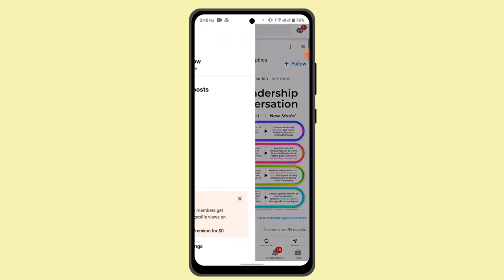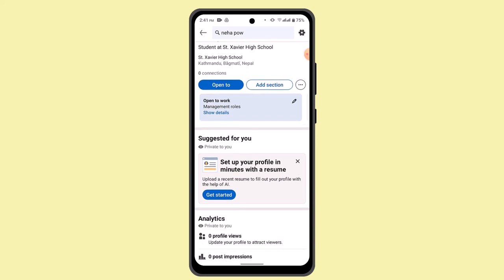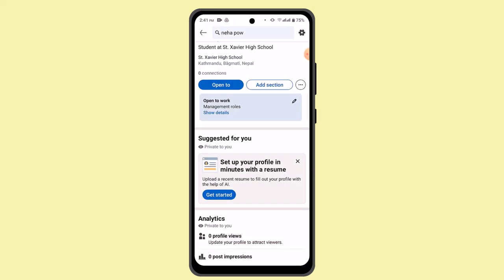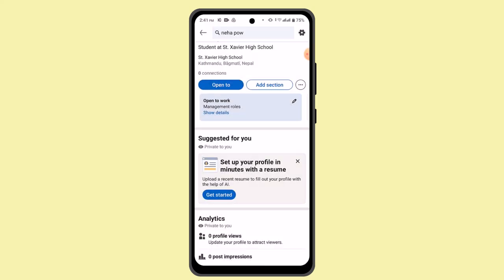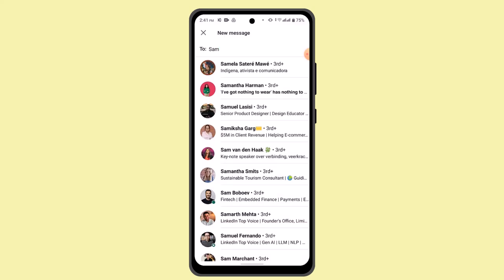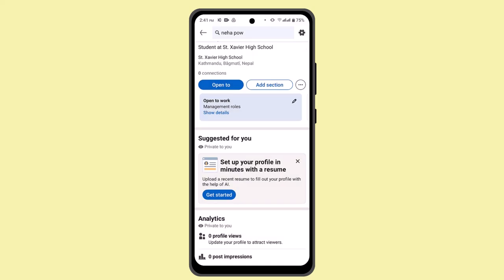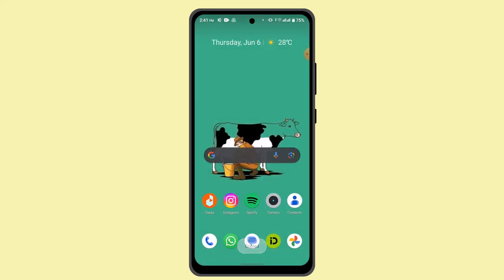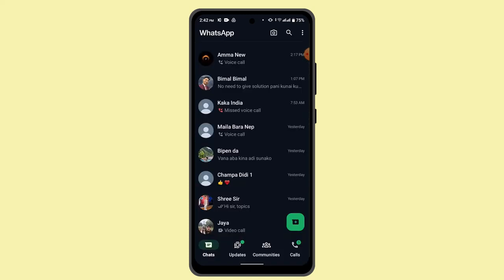How To Copy LinkedIn URL !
This Video Is based on How you can Copy LinkedIn URL.

Chapters / Timestamps
0:00 Introd
0:13 Copy LinkedIn URL
1:13 Outro